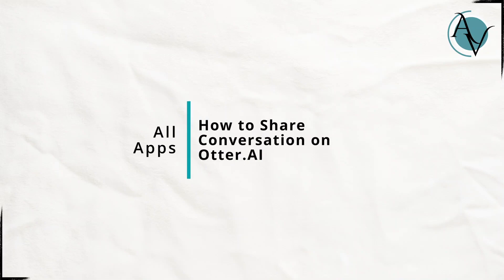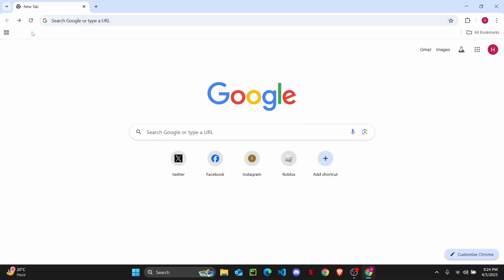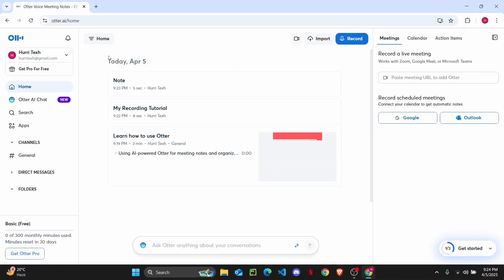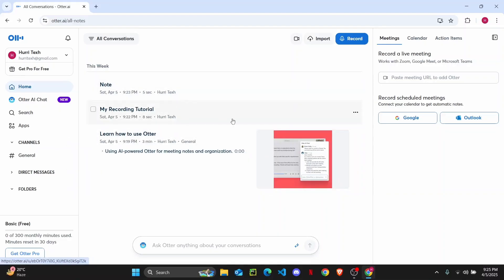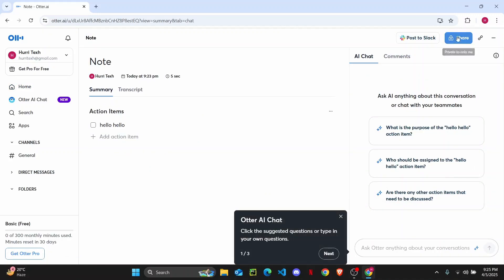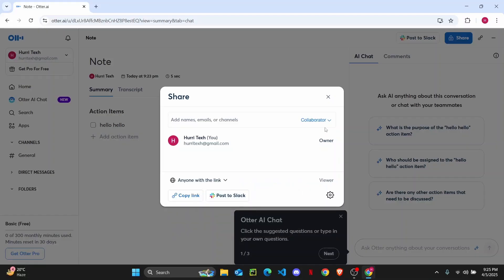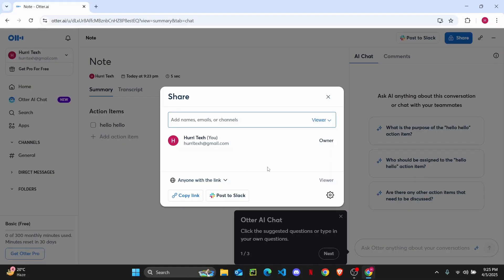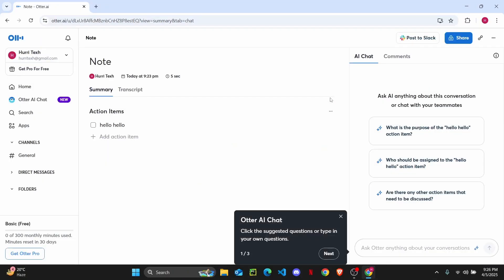How to Share Conversation on Otter AI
Learn how to easily share a conversation on Otter AI in this step-by-step tutorial. Whether you need to collaborate on transcripts or share your notes with others, we've got you covered!

In this video, you'll discover how to share conversations on Otter AI, including tips for exporting and collaborating on your transcripts. We’ll also cover the share feature settings and how to customize your sharing options on Otter AI.

Timestamps:
0:00 Introduction
0:30 Step 1: Accessing the Share Feature on Otter AI
1:00 Step 2: How to Share Conversations and Notes
1:30 Step 3: Adjusting Your Share Settings